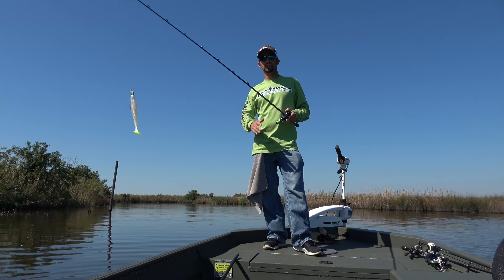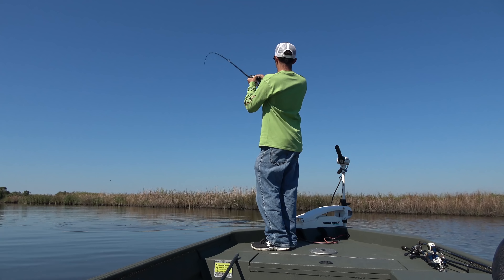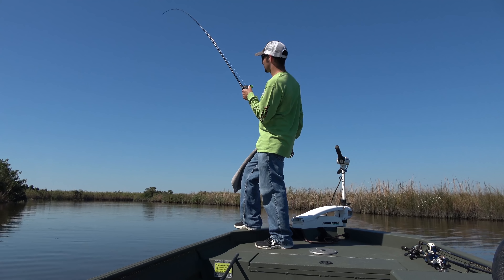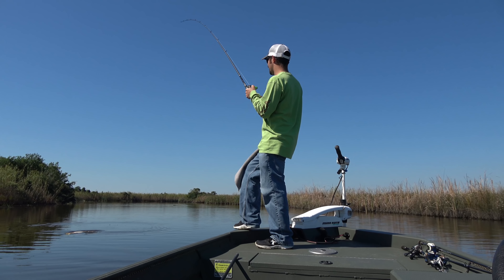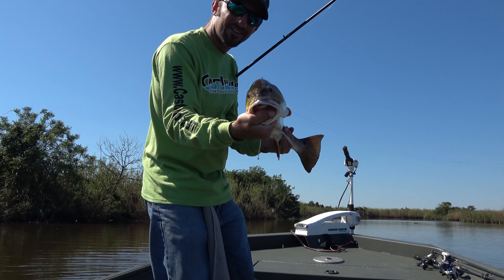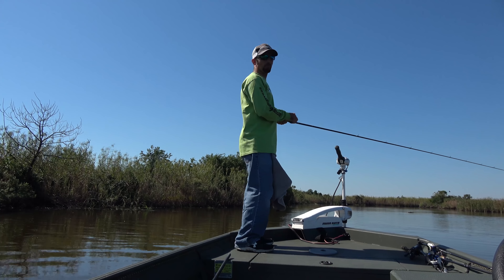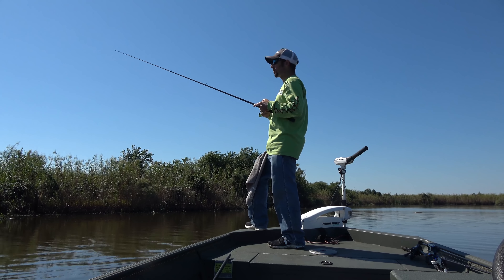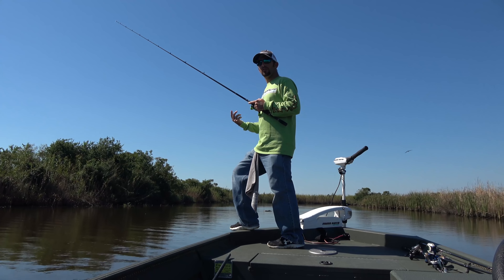How To Fish A Swimbait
In this video you'll see my three most effective ways to work an inline or paddle tail swimbait. Depending on what part of the country you're from these types of swimbaits are called either a paddle tail or inline swimbait. These tips will work best for swimbaits 2" to 6" long. These retrieves will work for freshwater and saltwater fish. Try my tips and let me know how you do!

Good luck fishing and God Bless!
LD

FOLLOW LANCE DUFF